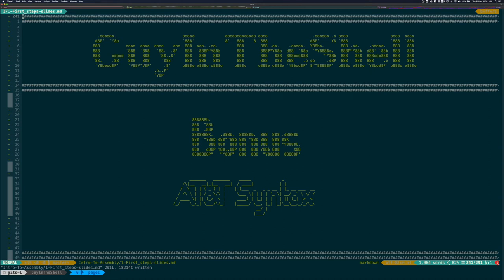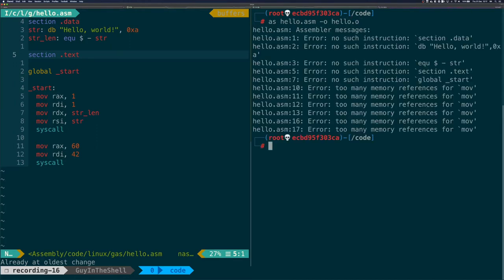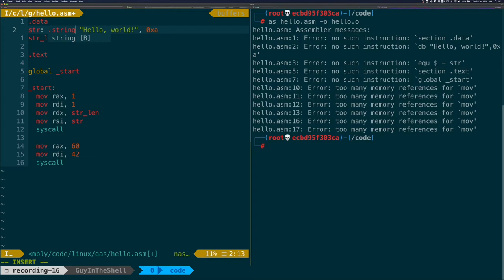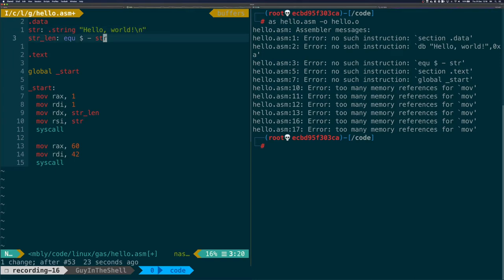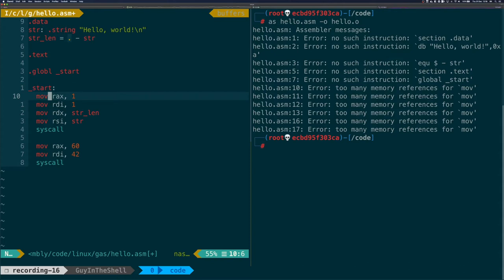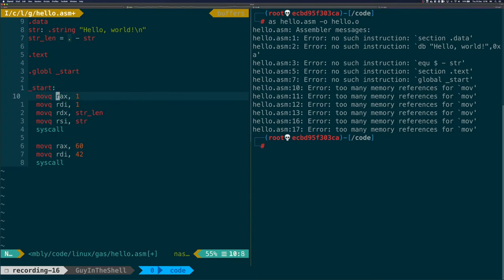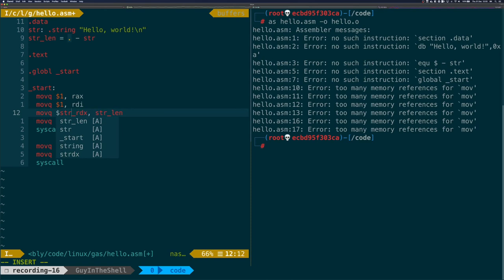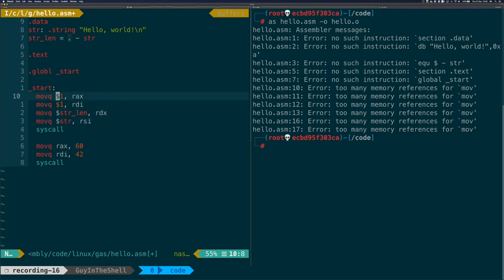Introduction To Assembly - Bonus AT&T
Bonus video following the Introduction to Assembly code video.

We'll do the same program but with the AT&T syntax